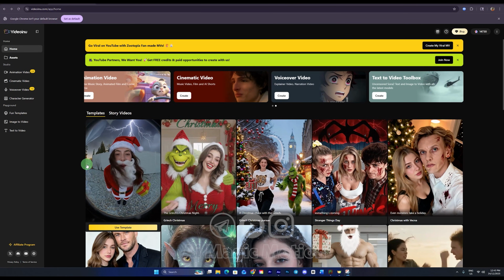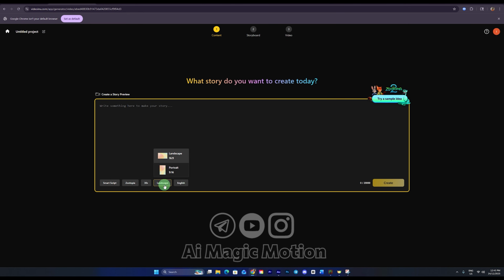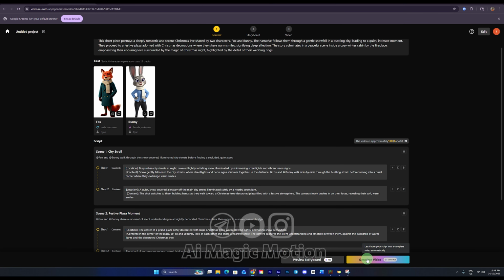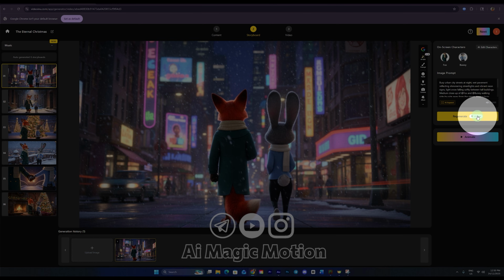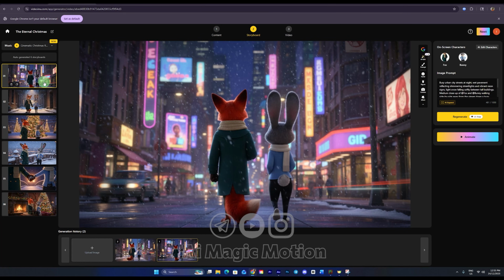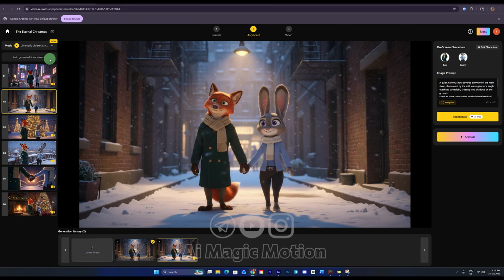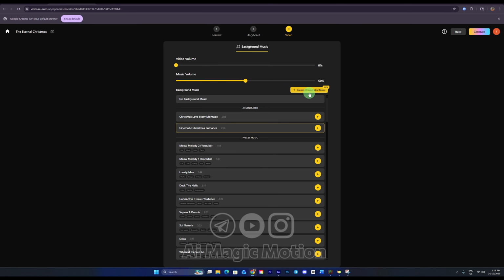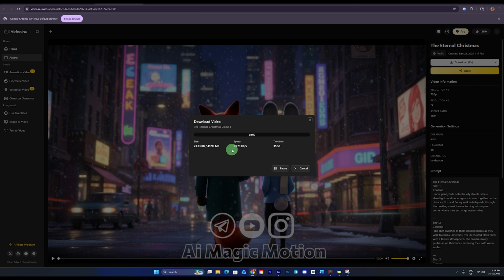How to Create a 30 Minutes Long Animation for FREE (Sora2 + VEO3.1 + Suno)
Access to Videoinu 👇👇👇
🎬 Want to create a full 30-minute animation without spending a single dollar? In this video, I’ll show you a complete step-by-step workflow to produce a long-form animation for FREE using powerful AI tools. From story structure and scene consistency to visuals, motion, and sound — everything is covered so you can confidently build a professional-looking animation without a budget. ✨

🚀 You’ll learn how to combine Sora2, VEO 3.1, and Suno to generate cinematic scenes, smooth animation flow, and emotional background music. I’ll explain how to keep characters consistent, extend scenes naturally, and stitch everything together into a seamless 30-minute animation. This method is perfect for storytellers, YouTubers, and AI creators who want long content without limits. 🎥🤖

🔥 Whether you’re a beginner or an advanced creator, this tutorial will unlock new creative possibilities for you. No credit card, no watermark, no paid plans — just pure creativity powered by AI. If you’ve ever dreamed of making long animations, short films, or animated series, this video is your starting point. ❤️✨

  / ai_magic.mo.  .